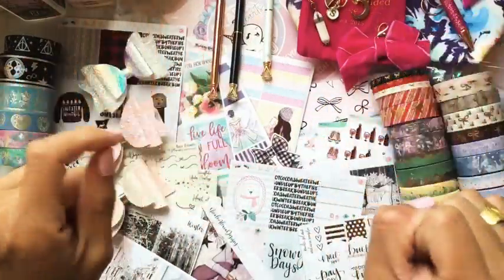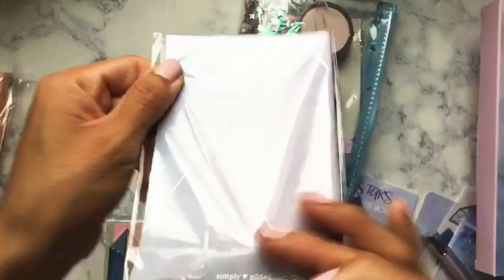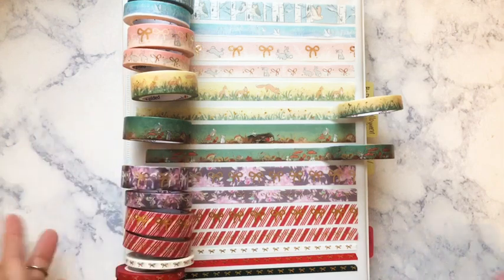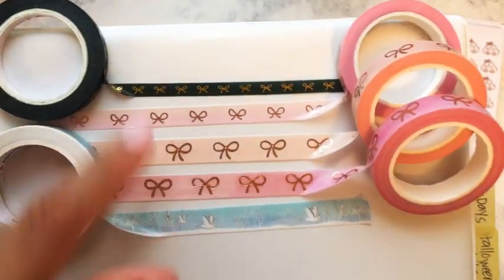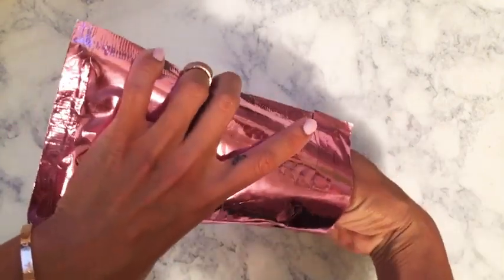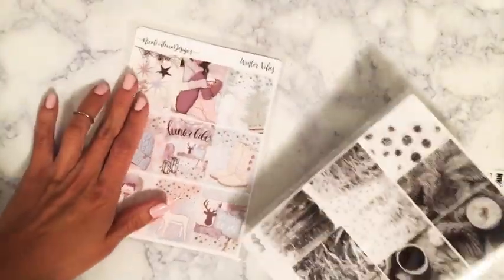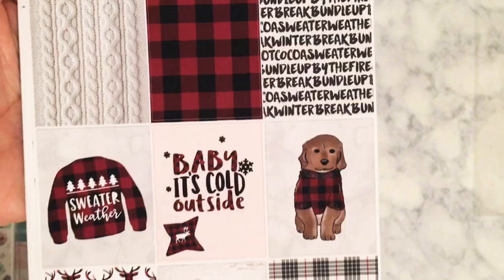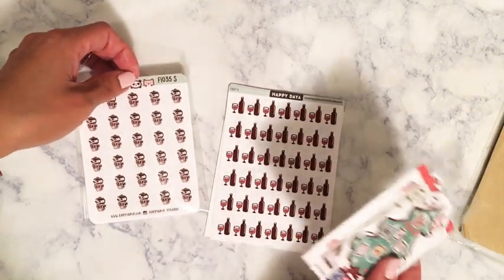Massive Planner Haul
Hi EVERYONE! I’m excited to see you have drop by to watch my HAUL video that’s full of all pretty things that I’m interested in, as well as love very much too. I hope that you have enjoy it. If not, please let me know what I can do to better improve on or in my videos so that I can make it better.

If you love what you see and love to see more of my contents. Please SUSCRIBE FOR ALL PRETTY THINGS VIBES, click the little bell to notify you when I have posted up a video and don’t forget to follow me on my Instagram to see what I post, sneak peaks and giveaways! As well as to hear exciting news that I have in for a surprise for upcoming dates. Thanks again. Until then, I’ll see you all in my next video.

Nails: Sally Hensen - Racing Rose

DON’T FORGET TO LET THESE SHOPS KNOW THAT I NHAVE SENT YOU THERE, IF SHOPPED IN ANY OF THE SHOPS.

PR CODE:
@nicolealexiadesigns – CODE: MINA to get 10% your order

Love, Mina